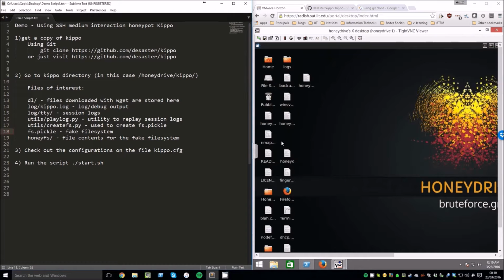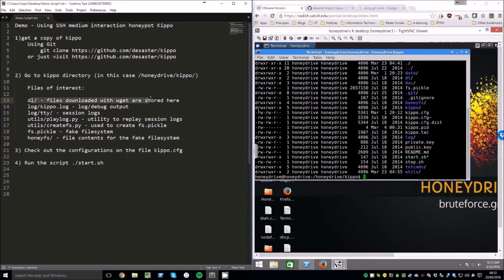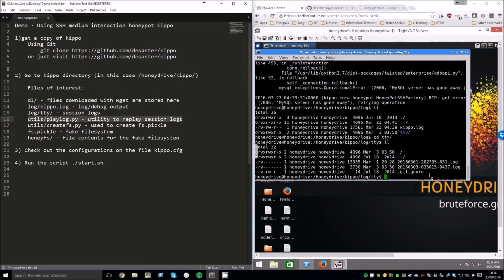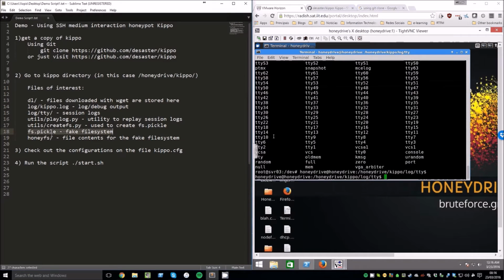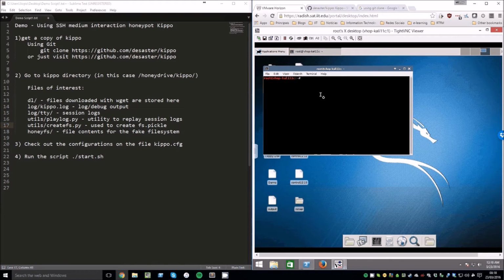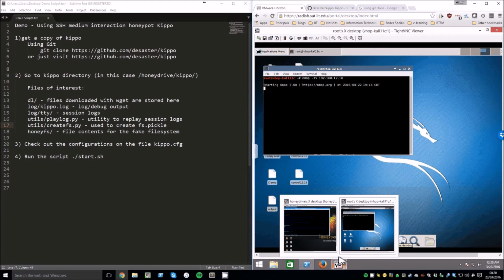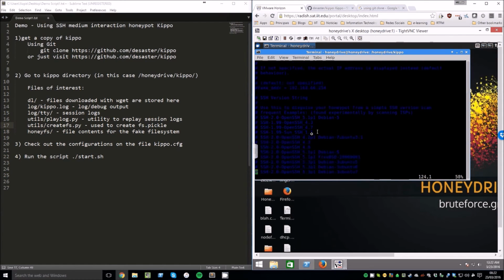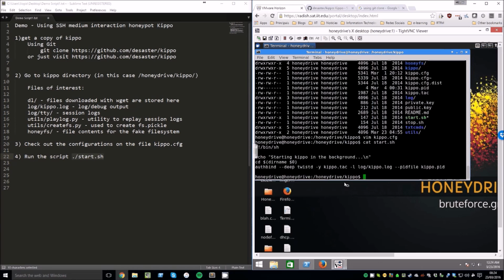Honeypot project - Kippo Setup and walk-through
This is a video for the Illinois Institute of Technology ITMS 549 - Cyber Security Technologies -advanced projects course.